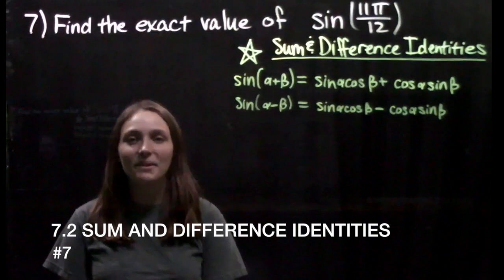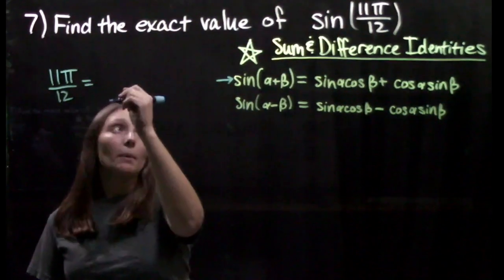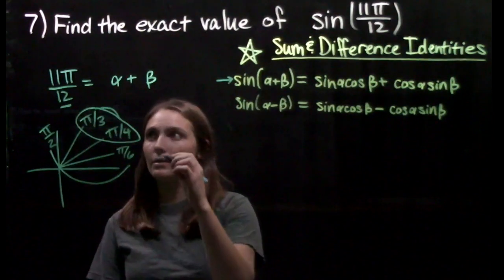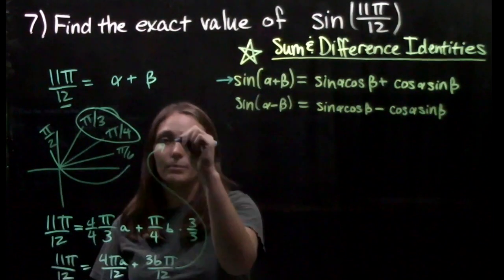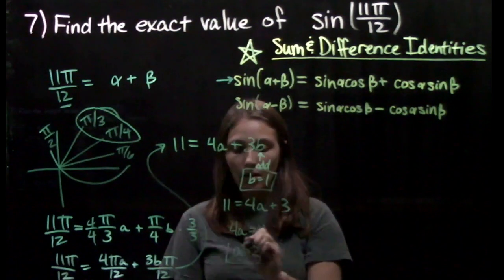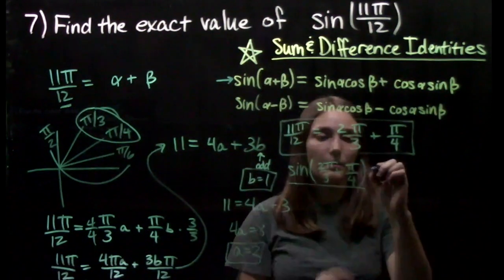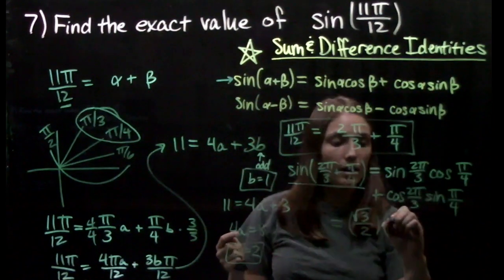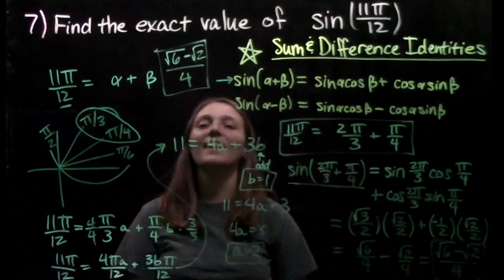7.2 Sum and Difference Identities #7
This video reviews how to find the exact value of the trig expression. It demonstrates #7 in section 7.2 from the PreCalculus textbook published by OpenStax.